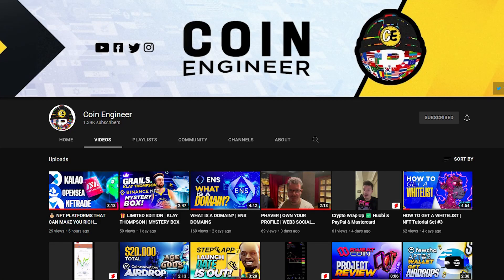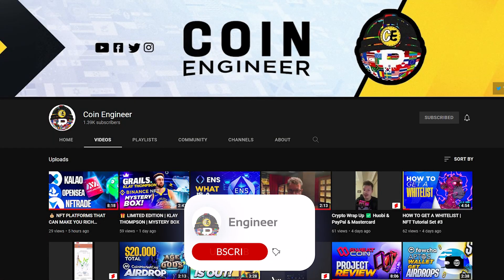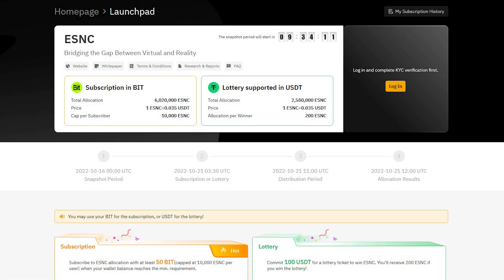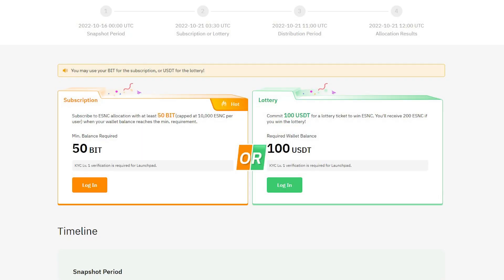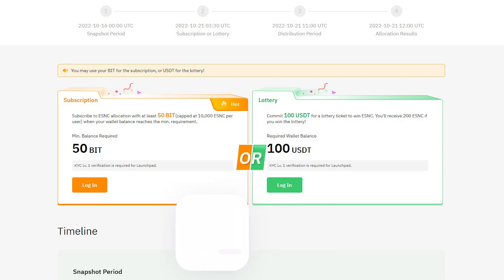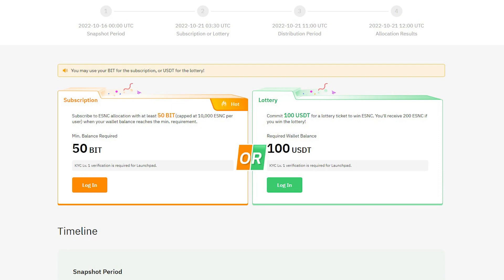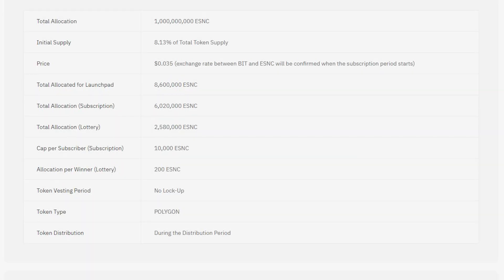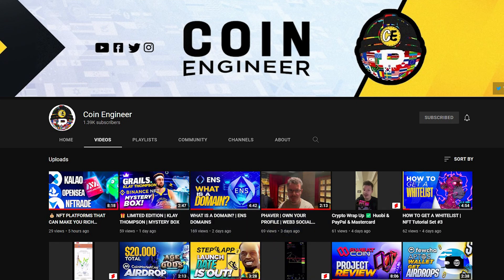🔥 CHANCE TO MAKE 5X | ESNC | BYBIT LAUNCHPAD